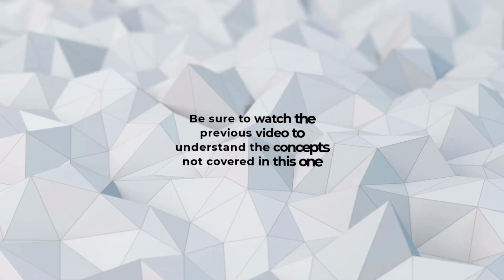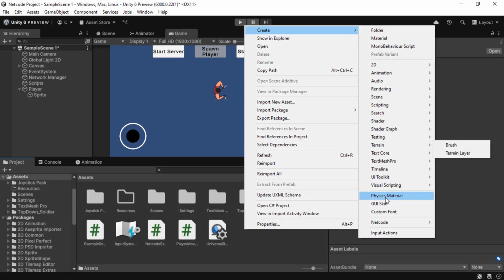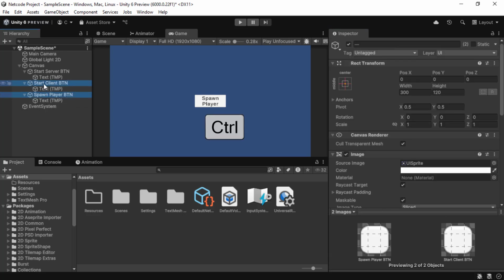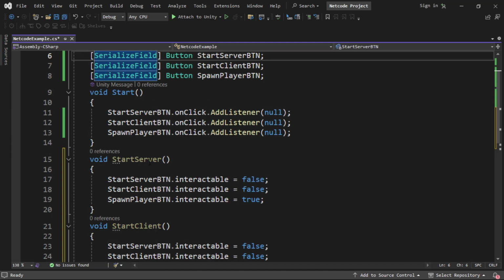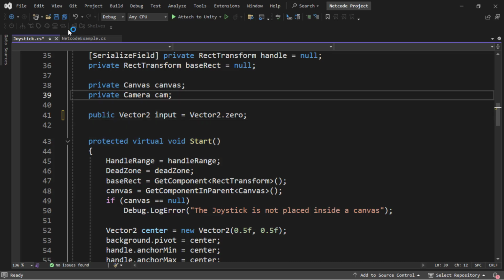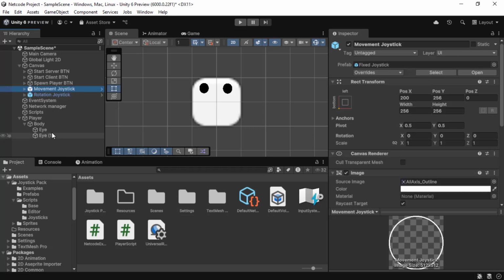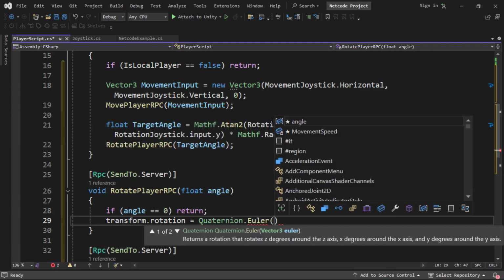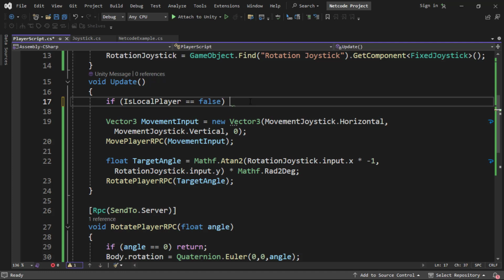Netcode For GameObjects Lesson 2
TTS program:
Balabolka